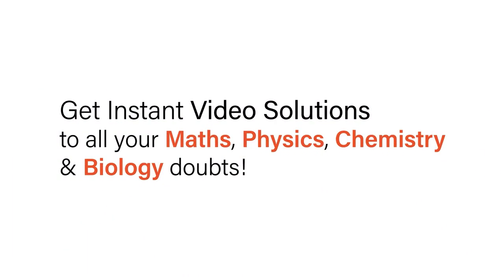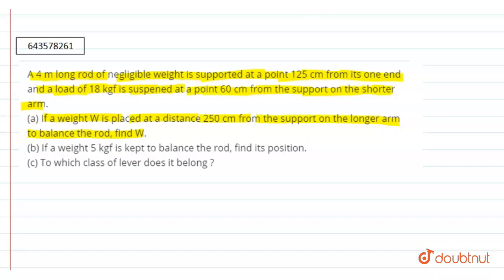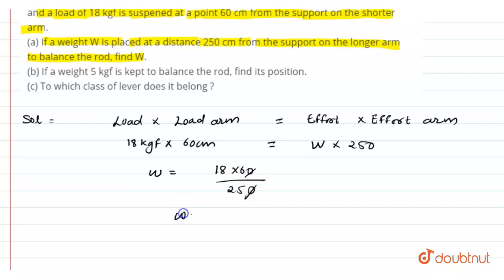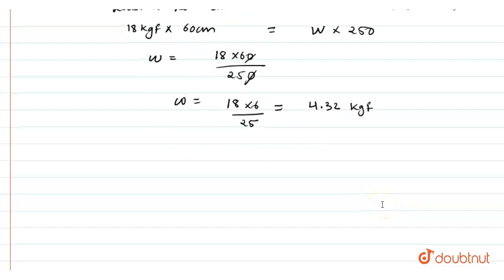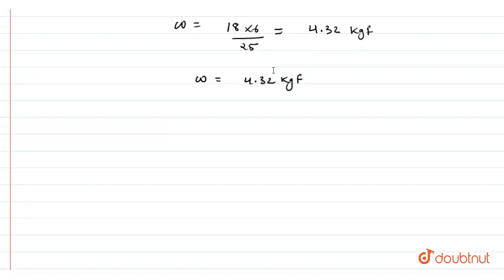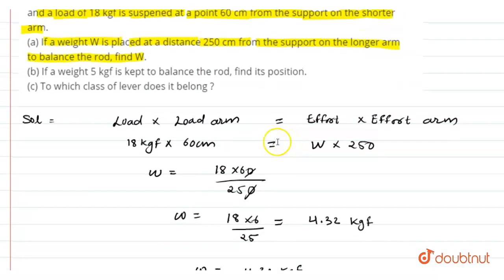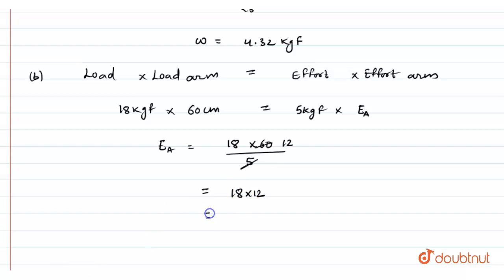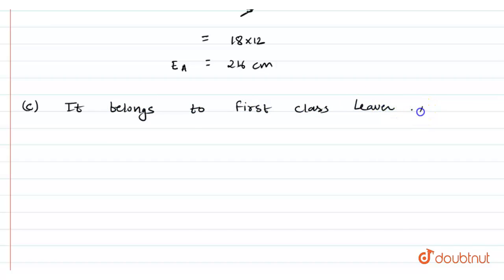A 4 m long rod of negligible weight is supported at a point 125 cm from its one end and a load o...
A 4 m long rod of negligible weight is supported at a point 125 cm from its one end and a load of 18 kgf is suspened at a point 60 cm from the support on the shorter arm. (a) If a weight W is placed at a distance 250 cm from the support on the longer arm to balance the rod, find W. (b) If a weight 5 kgf is kept to balance the rod, find its position. (c) To which class of lever does it belong ?
Class: 10
Subject: PHYSICS
Chapter: MACHINES
Board:ICSE

👉 Have Any Query? Ask Us.